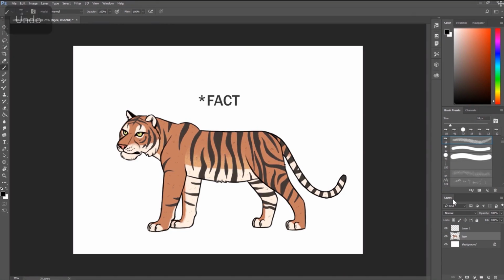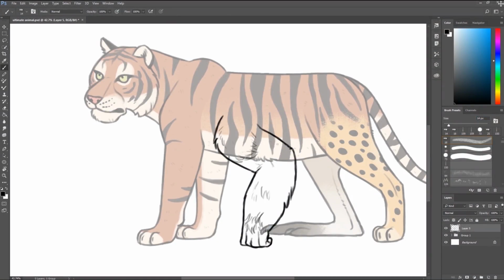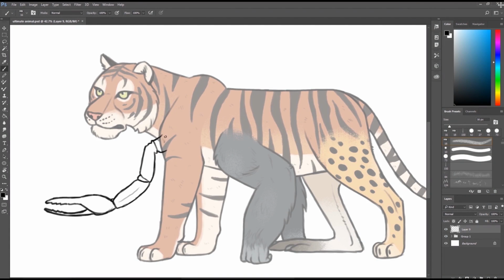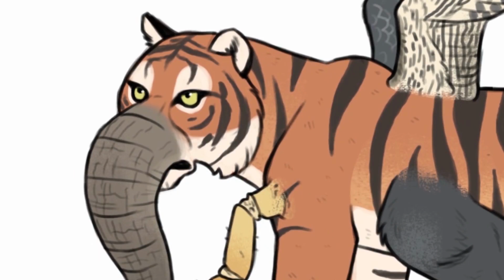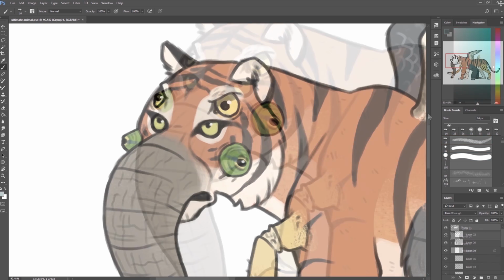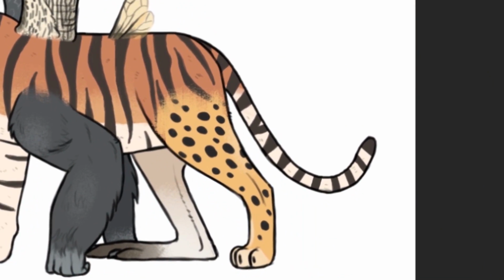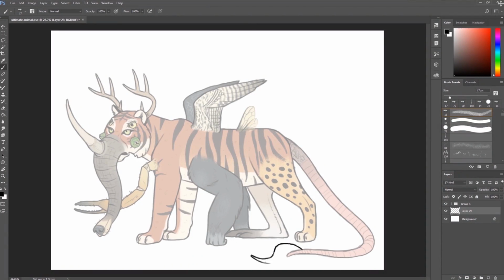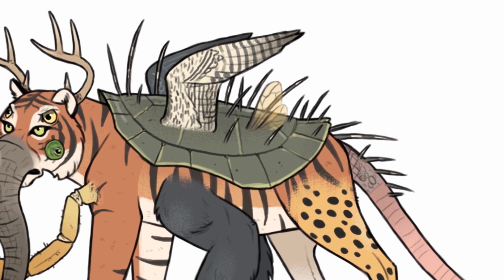Designing the ULTIMATE ANIMAL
Biological perfection. You're welcome.